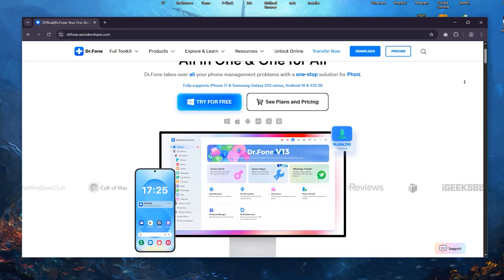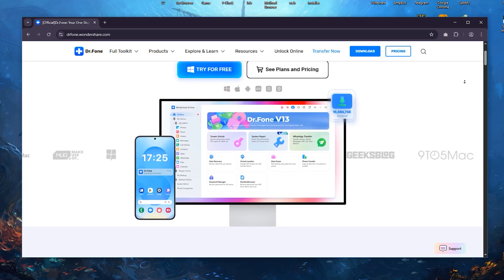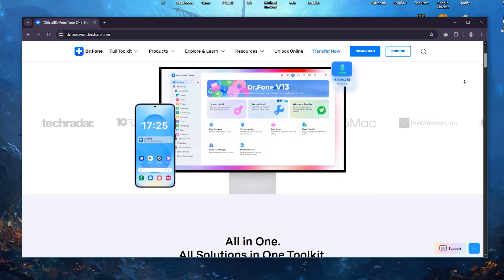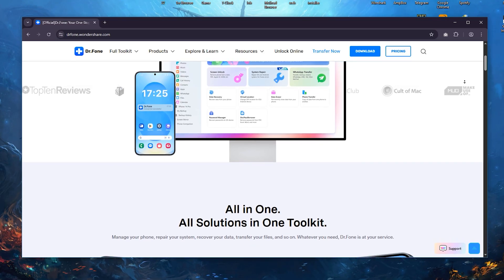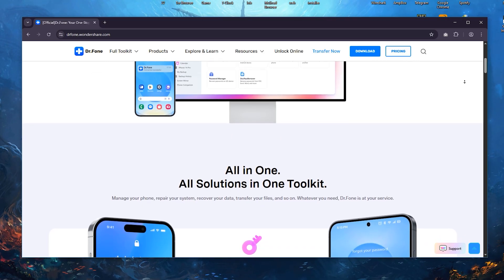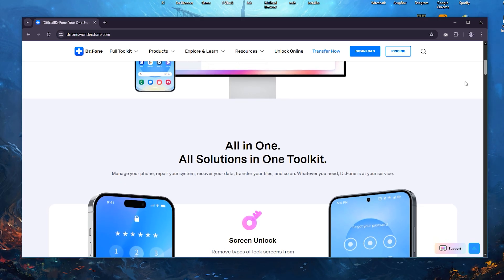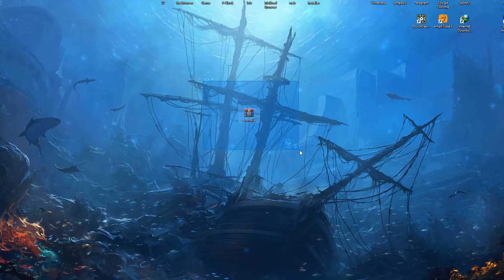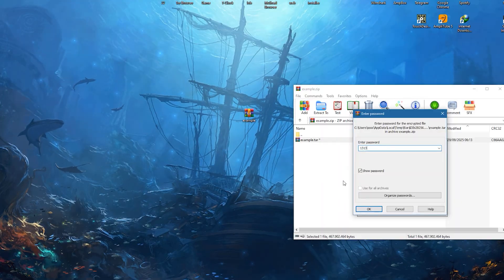Wondershare Dr.Fone 2025 Download | How to Download Wondershare Dr.Fone 13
0:01 - What will be in the video
0:09 - How to download Wondershare Dr.Fone 13
0:58 - How to install Wondershare Dr.Fone 13
1:25 - Working with the program